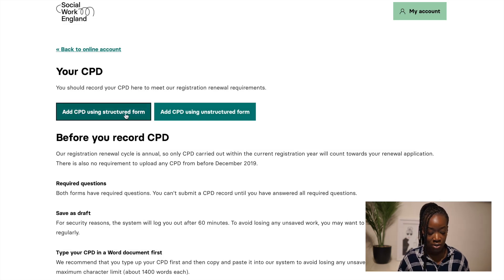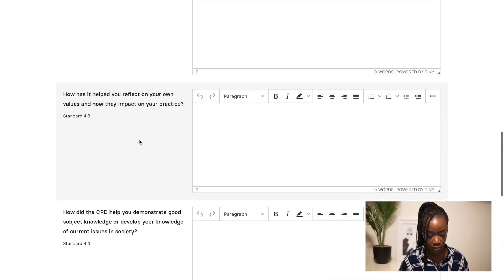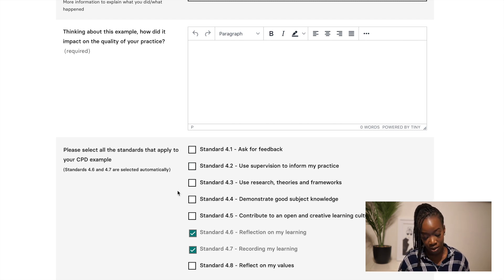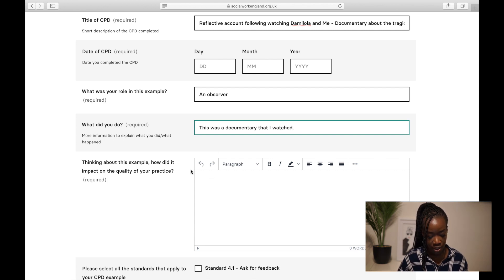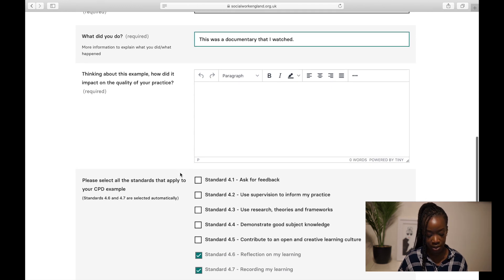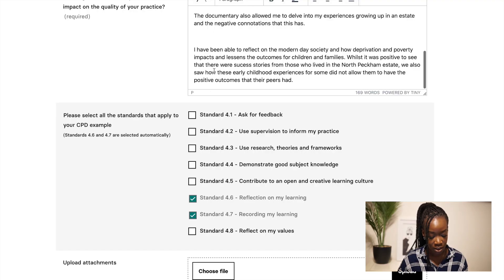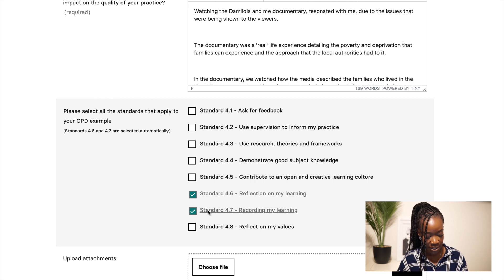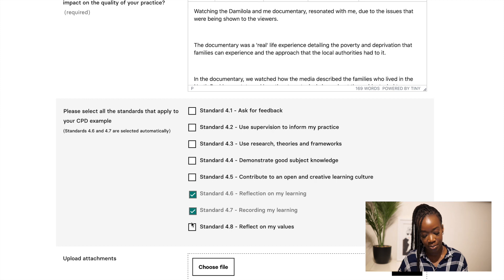Recording your CPD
Hello! ✨

This video will be a quick video about recording your CPD!

Love,

YBSW